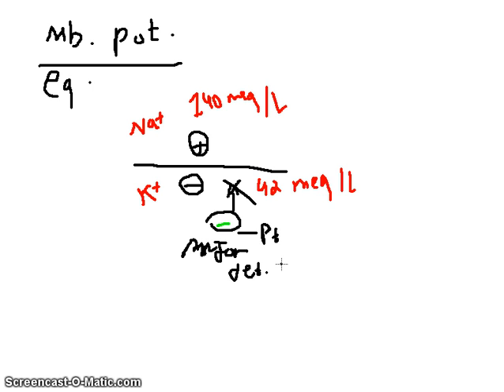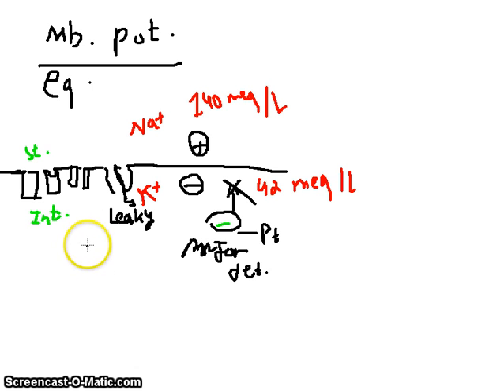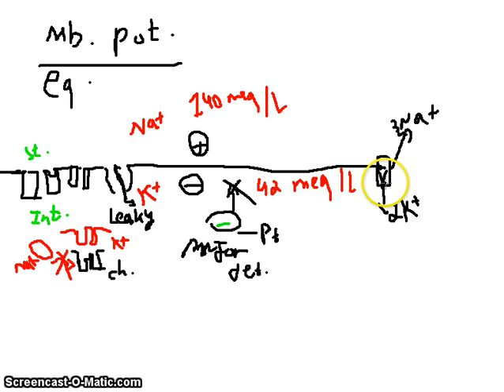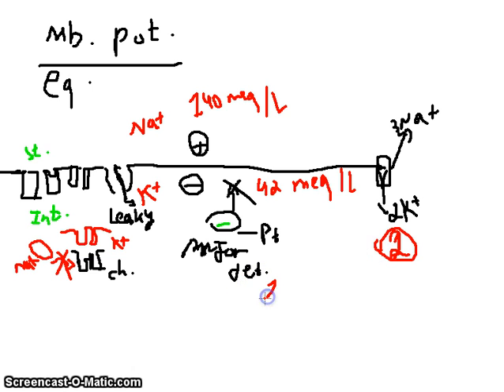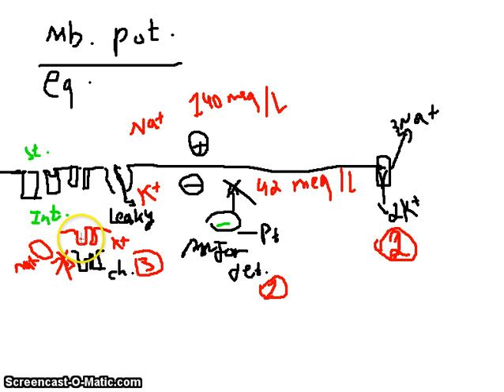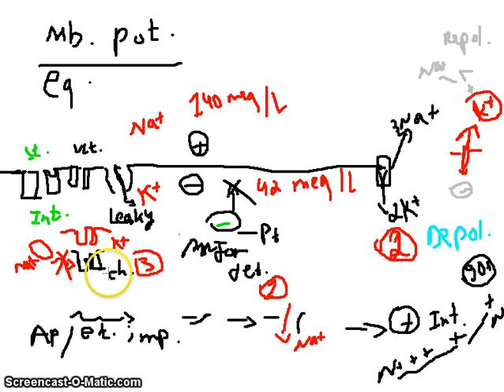Neurophysiology: Mechanism of cellular depolarization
Neurophysiological basic mechanisms determining Membrane potential and generation of an Action Potential.
P.S. My microphone went low on me, you have to turn on the volume to max.